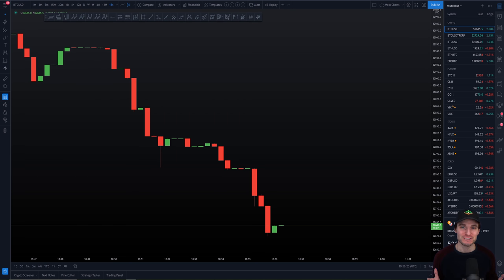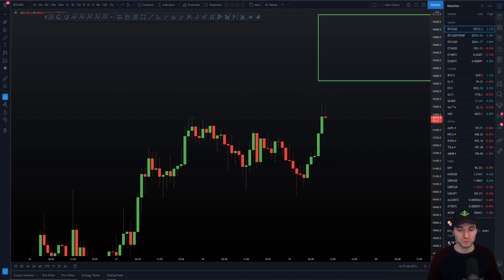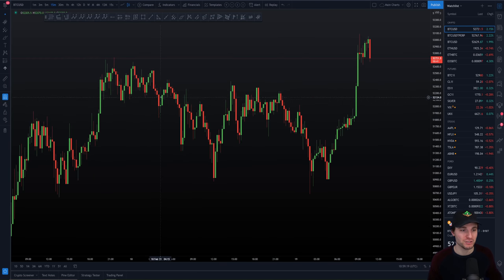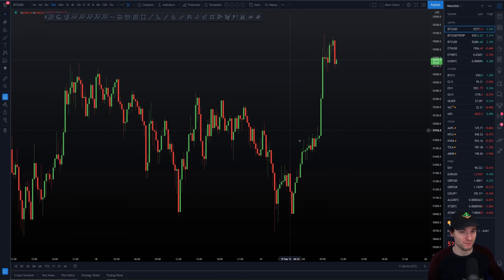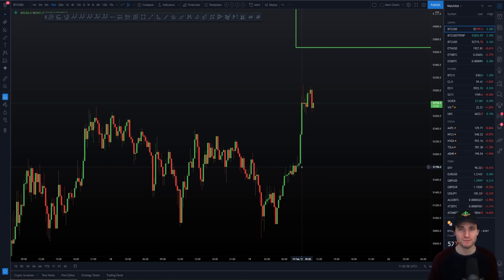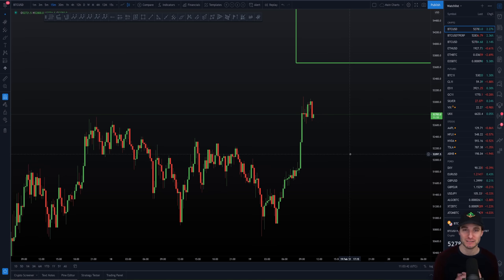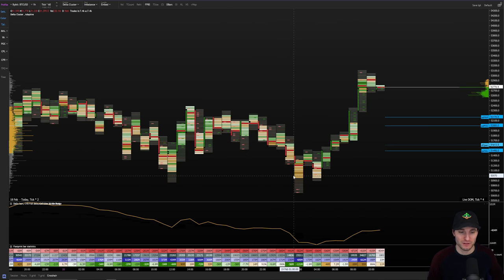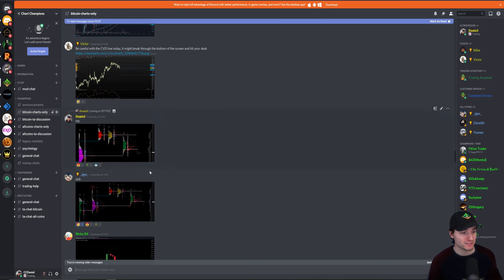YOU WON'T BELIEVE HOW MANY BTC SHORTS ARE OPENING💰 Bitcoin Technical Analysis today.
BTC Bitcoin Technical Analysis price today live now 19.2.21 $BTC shorts are opening like crazy. Is this going to be enough to cause a crash, or will the bulls hold up to the next target level?!

Cryptocurrency, Crypto, Bitcoin, btc, ethereum, eth, cardano, ada, xrp, ripple, polkadot, dot, litecoin, ltc, chainlink, link, dogecoin, doge